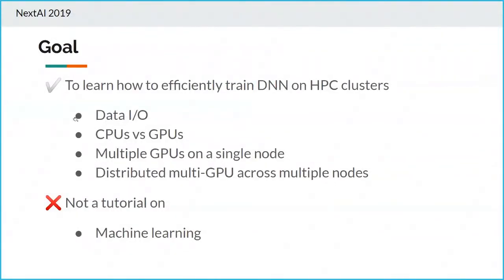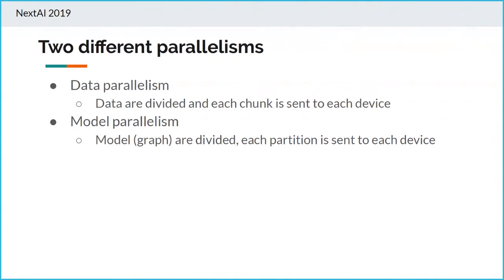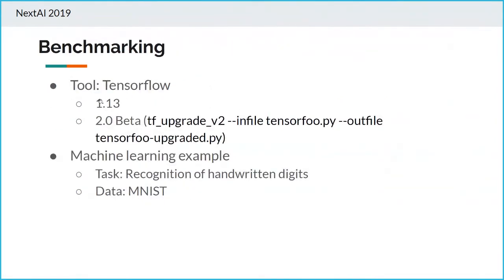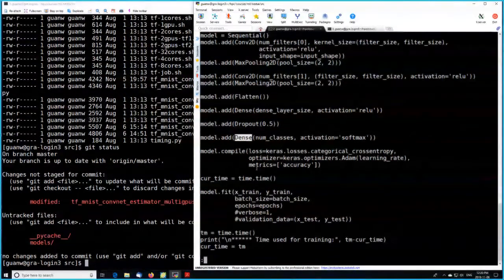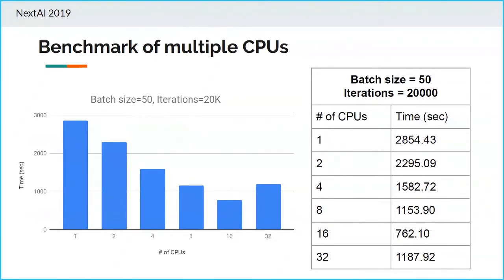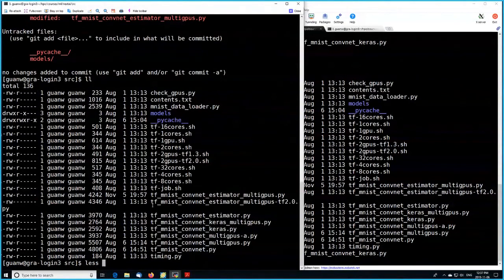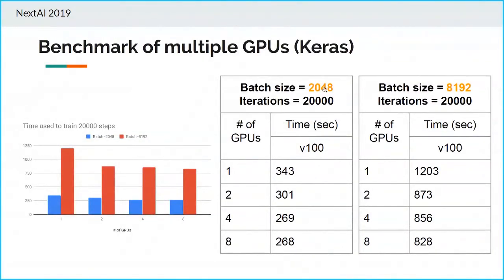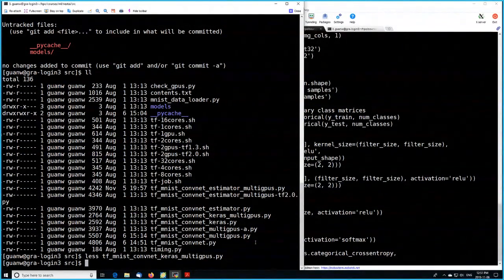Using Multiple GPUs in Tensorflow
As neural networks get deeper and training data get bigger, deep learning needs more computing power to accommodate the computationally intensive training process. This lecture introduces how to leverage HPC to accelerate deep learning through parallelism. We will discuss topics like data I/O, utilizing multiple GPUs on a single machine or across a cluster, etc. We will also give benchmarks of a typical deep learning problem (mnist) with various hardware configurations, which include single/multiple CPUs, single/multiple GPUs. We use Tensorflow for the above implementations and benchmarking tests. Audience will learn practical skills of making good use of available hardware to maximize the training speed.

This webinar was presented by Weiguang Guan (SHARCNET) on November 6 2019 as a part of a series of regular biweekly General Interest webinars ran by SHARCNET. The webinars cover different high performance computing (HPC) topics, are approximately 45 minutes in length, and are delivered by experts in the relevant fields. Further details can be found on this web .